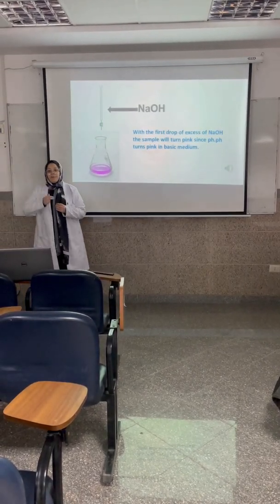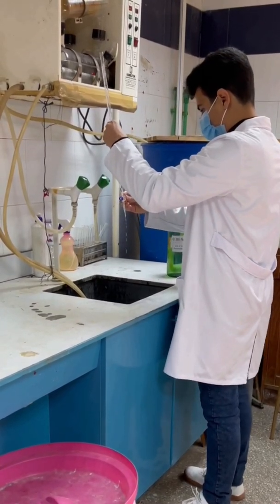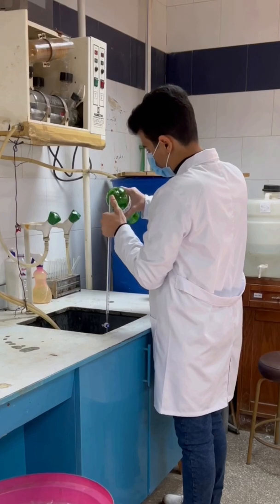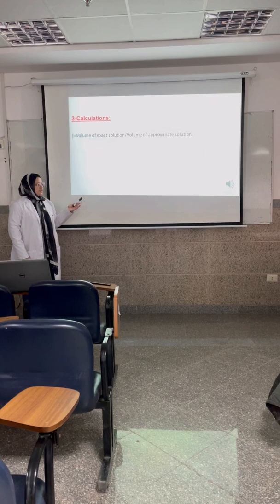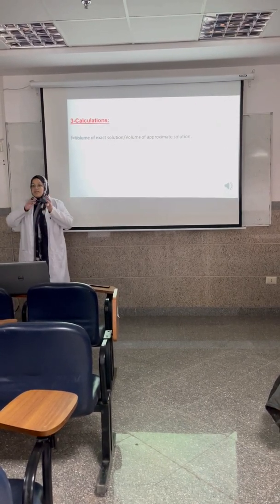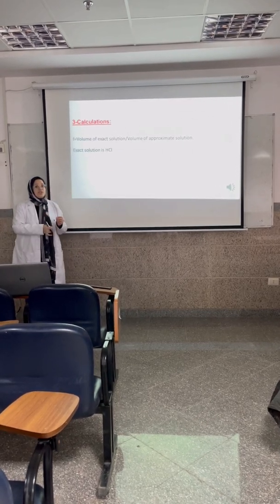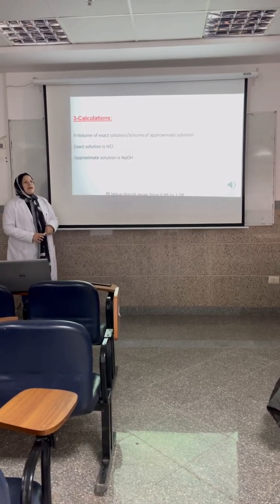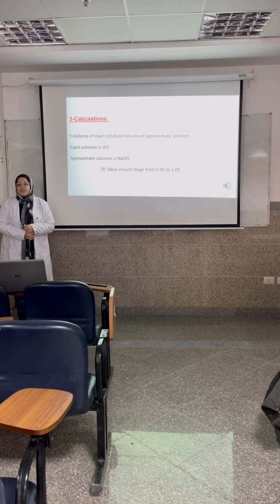Acid-base titration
Standerdization of 0.1N HCl